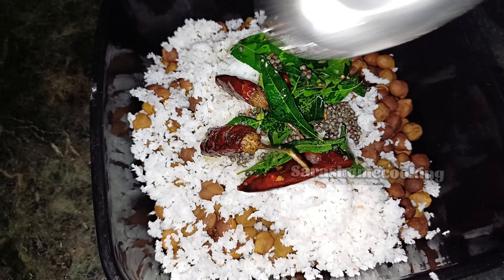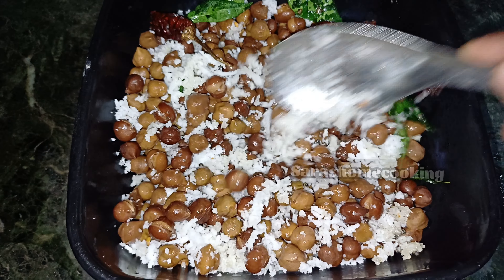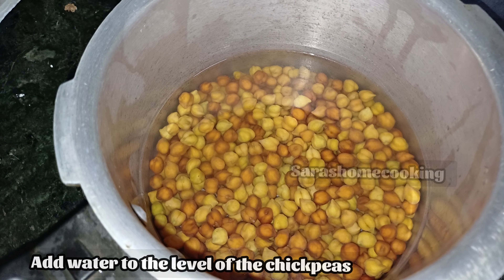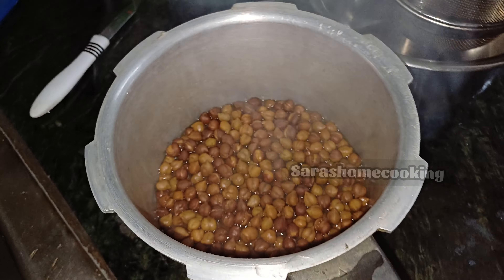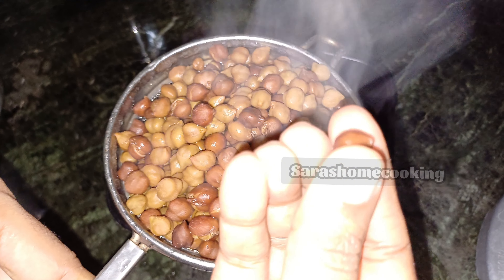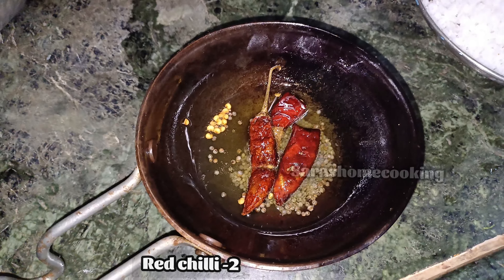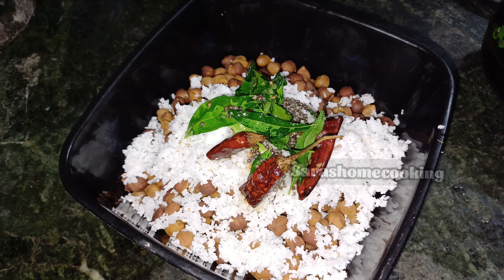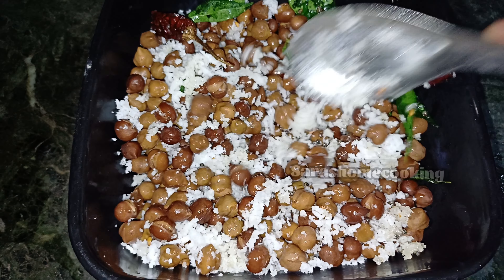சுண்டல் இப்படி செய்து பாருங்க |black chana sundal| Karuppu kondai kadalai sundal